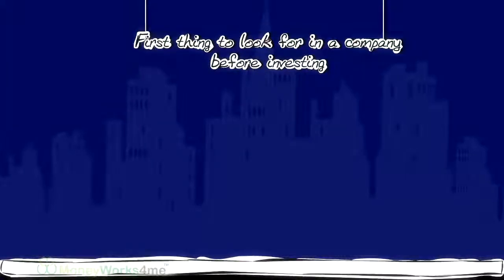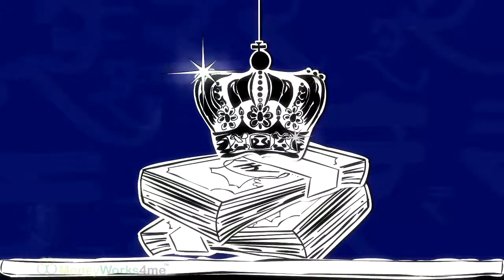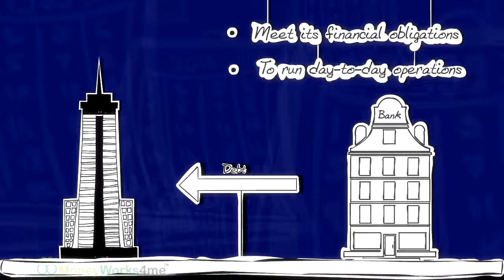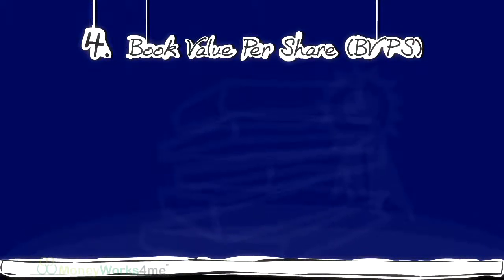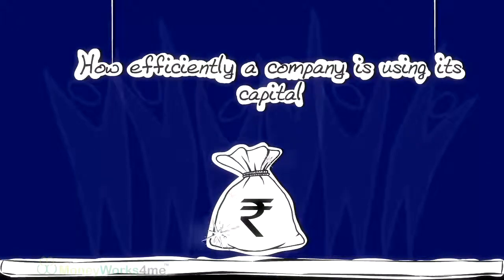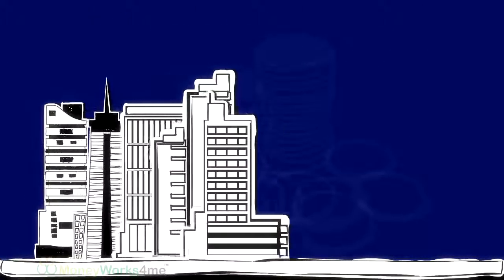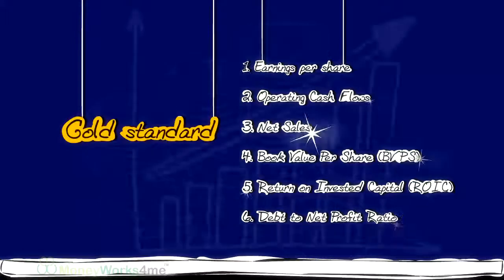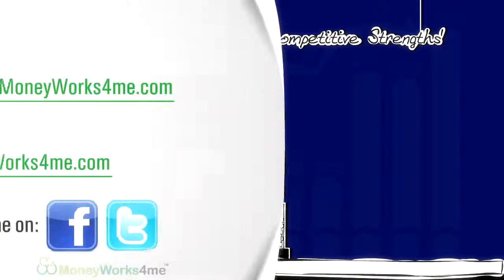Value Investing - Six Important Financial Parameters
Invest in stocks and earn great returns safely, with Superstars!

Direct Stock Investment requires getting 3 things right:

Right Stock:
Know which stocks are investment-worthy: those which can be owned for a long time, and will give a healthy compounded growth. Unique tools to identify Right Stocks for FREE

Right Price:
Know the full and fair price (MRP)—not the target price—of a stock, based on its fundamentals. Use this price and a Margin of Safety to arrive at an attractive price to buy a stock.

Right Allocation:
Build a diversified portfolio to reduce risk while enhancing returns. Know when to enter and when to add a stock and how much, so that you can build a strong portfolio.